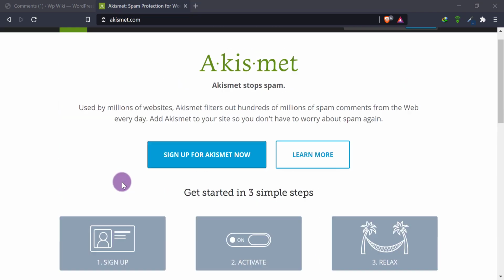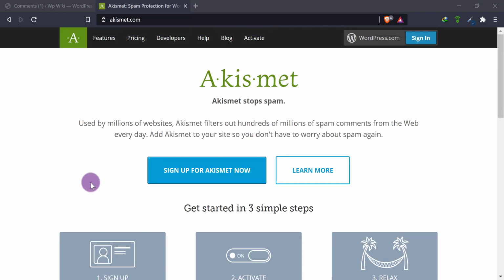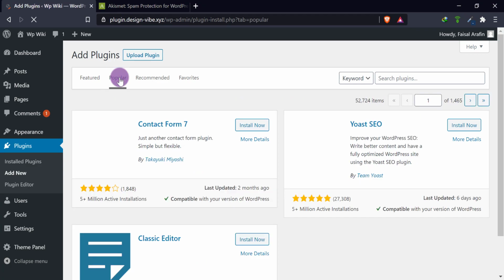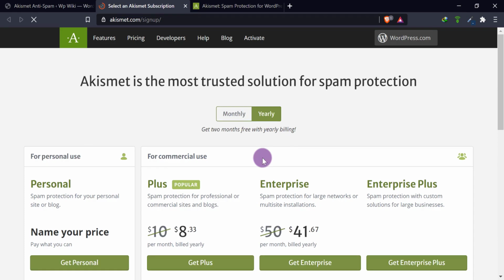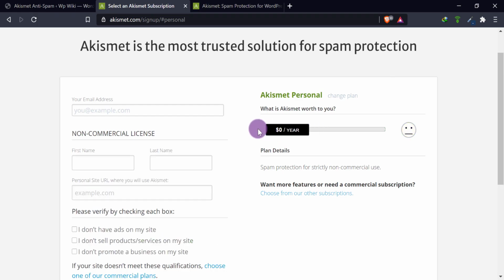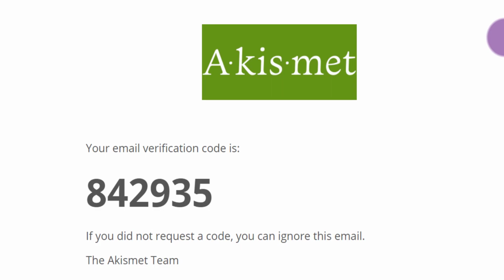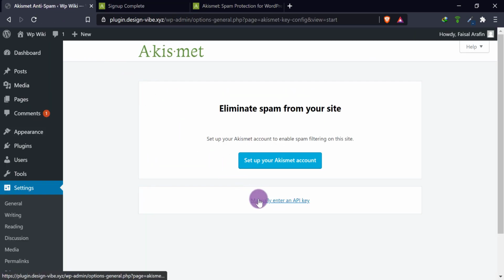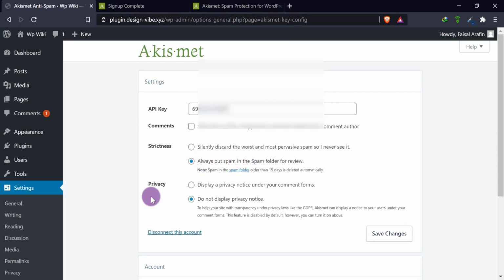Akismet Anti Spam ❌ WordPress Plugin settings 2022 Tutorial 🔥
ABOUT

Video text:
Nowadays, The number of spam comments on popular websites may be as high as 85 percent. This means that out of every 100 comments, only 15 are valid. Comment moderation is a time-consuming process, and Akismet will save you hours. Akismet is going to catch spam comments until it arrives in your moderation queue as it stands. This helps you to concentrate your attention on moderating the comments of actual users.
So in this tutorial, we are gonna learn how to block those spam comments from your wordpress site.
firstly, go to the dashboard.You see here I already got a spam comment from a bot.Right now we will add a plugin called Akismet
You will see this plugin on the first page. Just install now and activate it.
After activating Akismet you will see this.
Click on set up your Akismet account.
You will see some premium packages here and you also see a personal plan. we will use that.
Here you have to select $0 per year to use free under a non-commercial license.
So our verification is done.
let's jump into the dashboard and click manually connect API key.
you'll find another email after verification copy the API key.
Copy that API key and paste it here.
Congratulation Akismet is now protecting your site from spam

After successfully installing Akismet, you will see an option here. that means Akismet has started working for you.